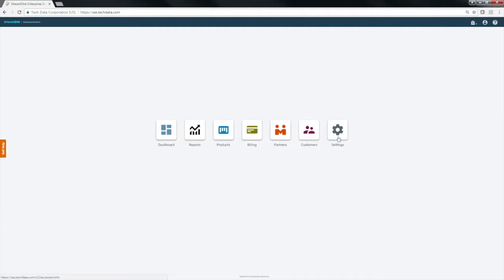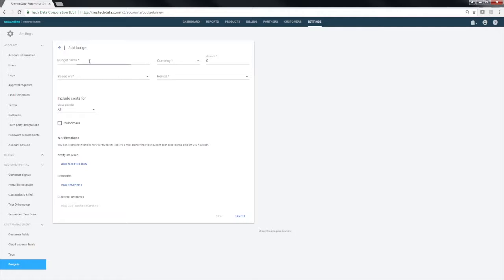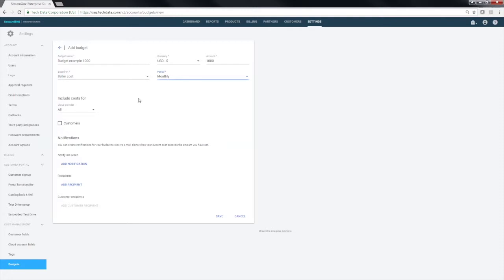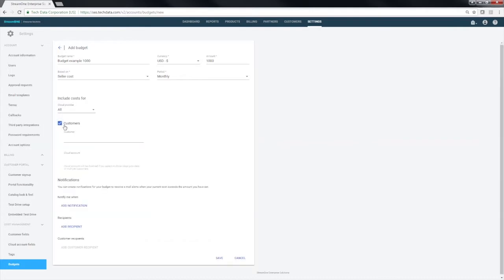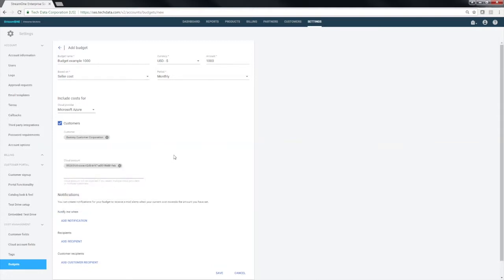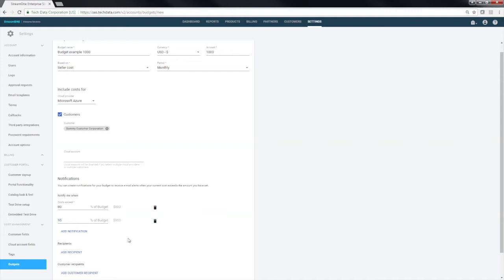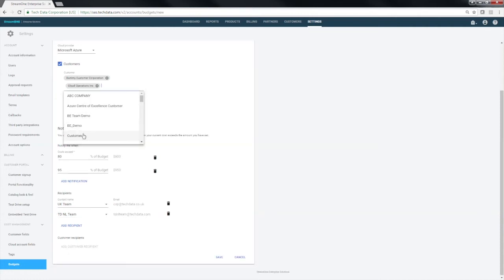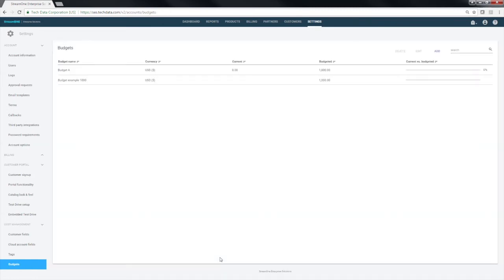Tutorial 7 - How to setup budget alerts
In this video we will show you how to create and manage budget alerts to warn you and/or your customers when reaching pre-defined consumption thresholds.